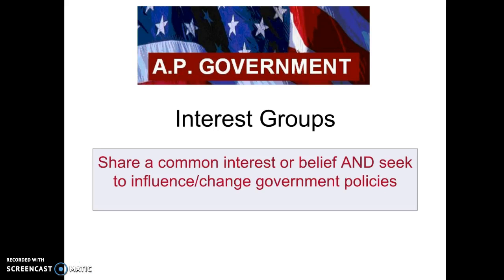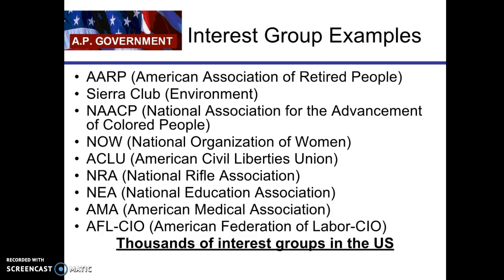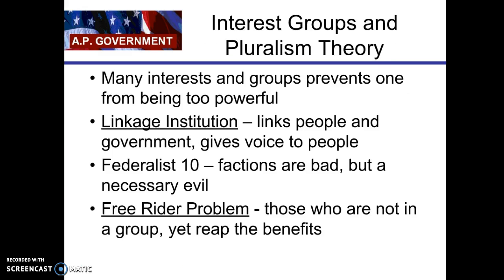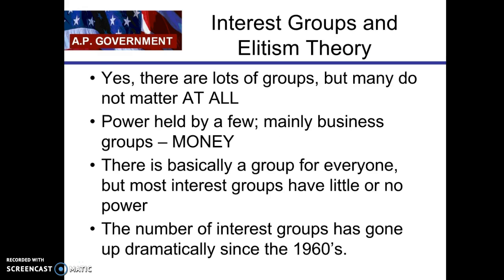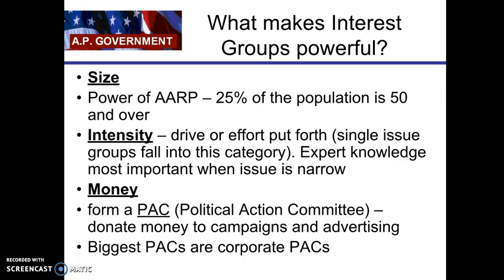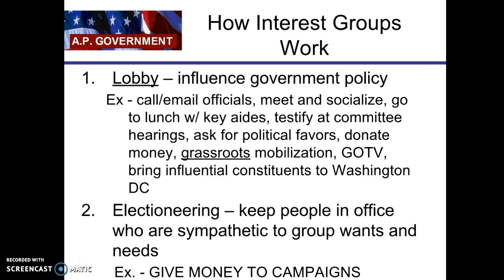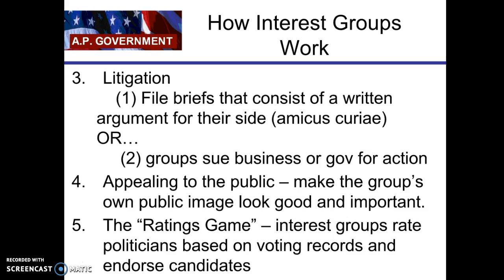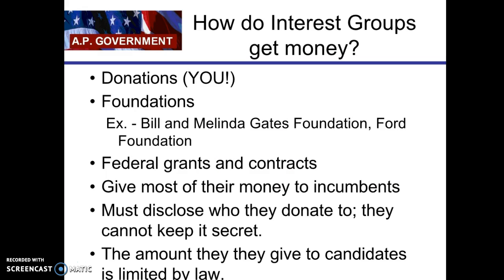Interest Groups Lecture